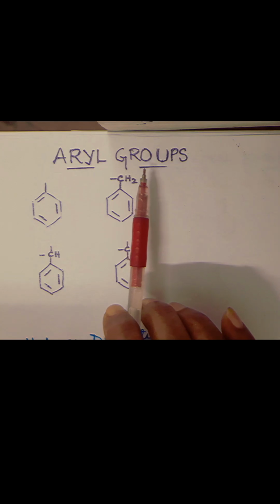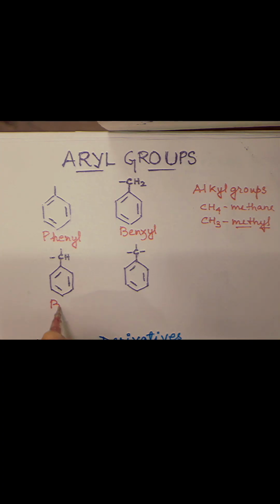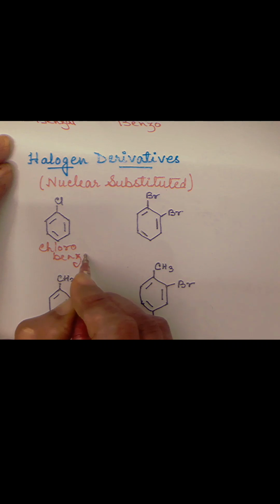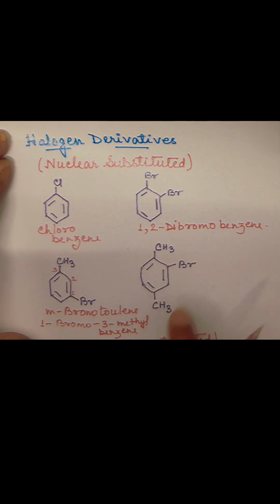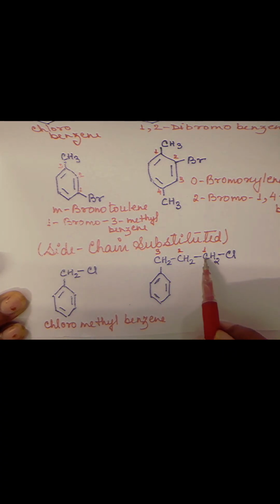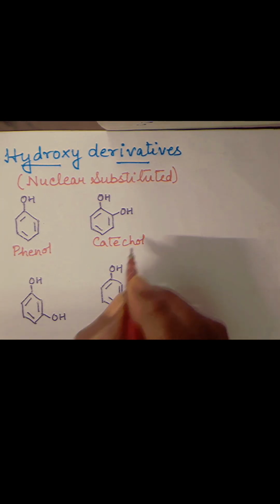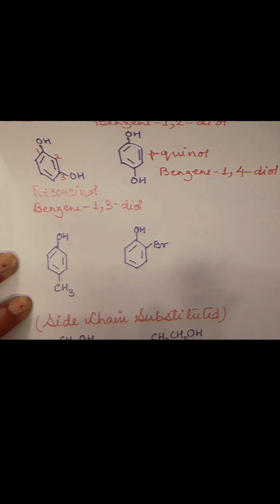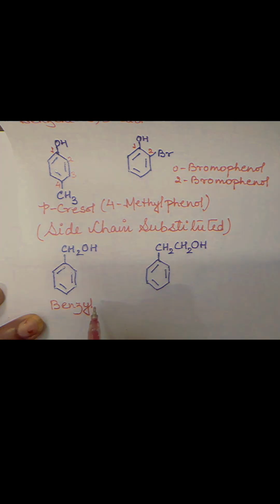NOMENCLATURE OF AROMATIC COMPOUNDS--(CONTINUED)